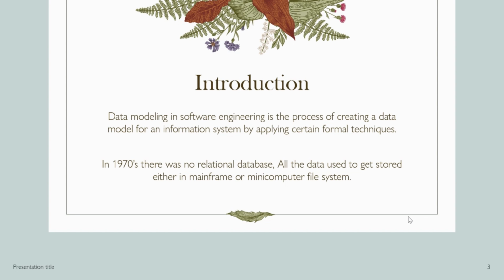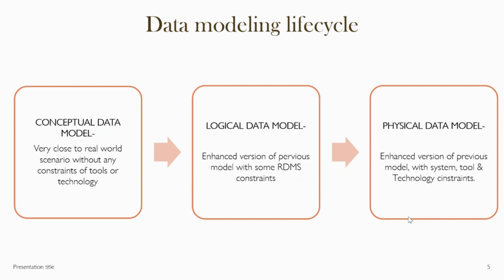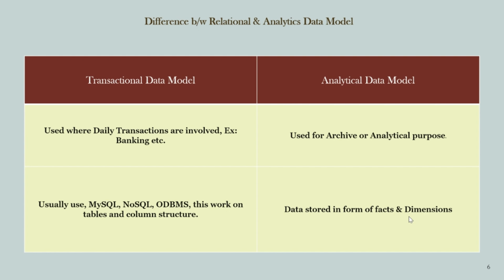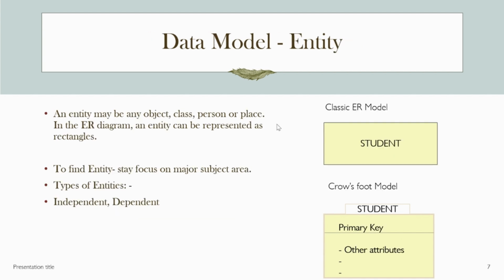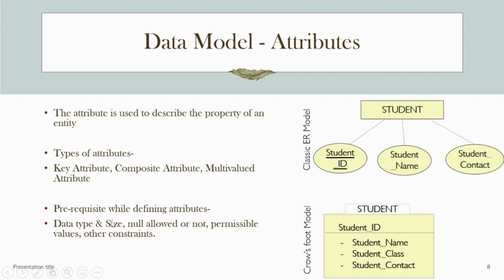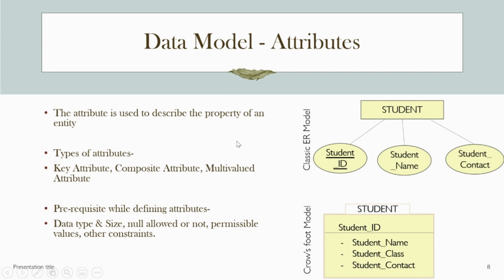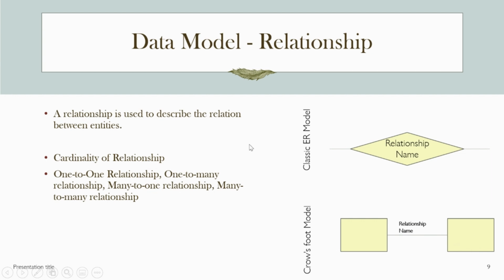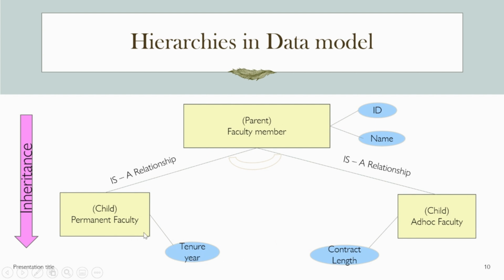Data Modeling- Complete Understanding